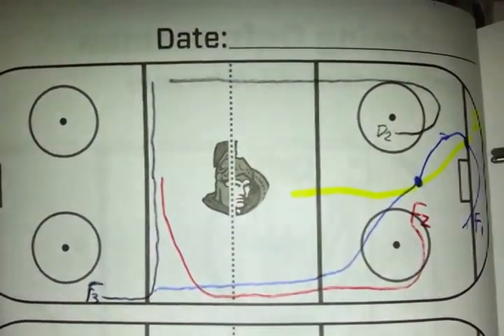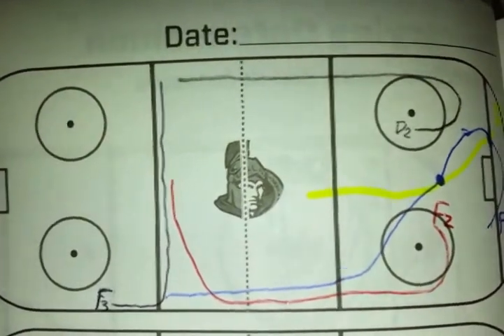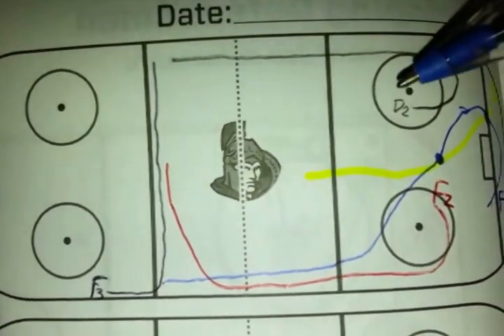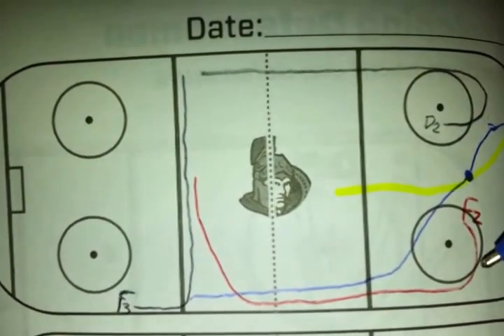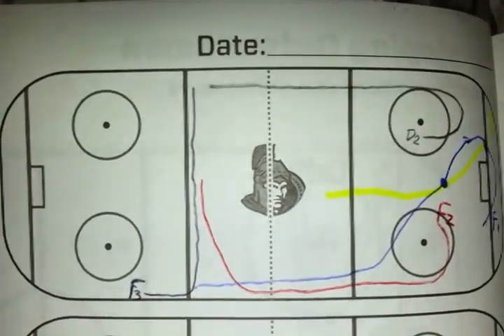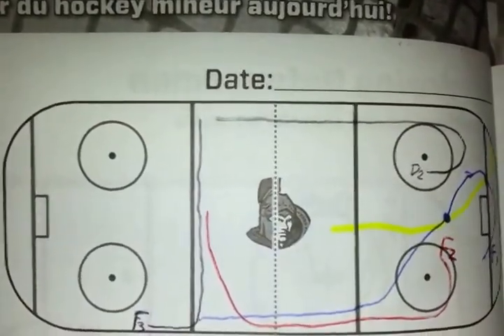[Adanced] Powerplay Breakout (jussi Jokinen breakout)